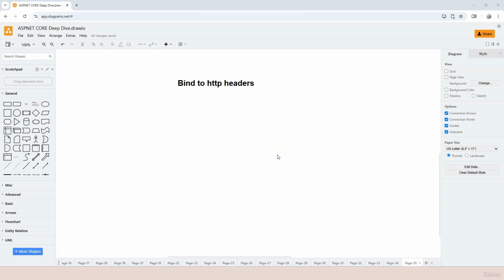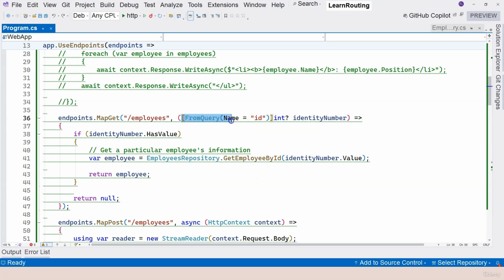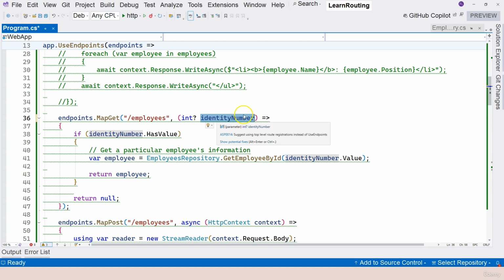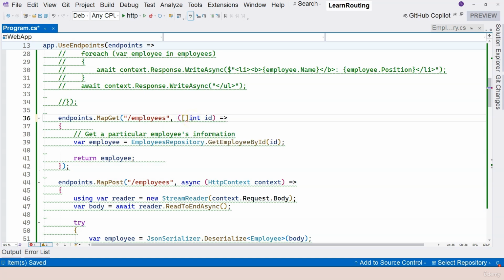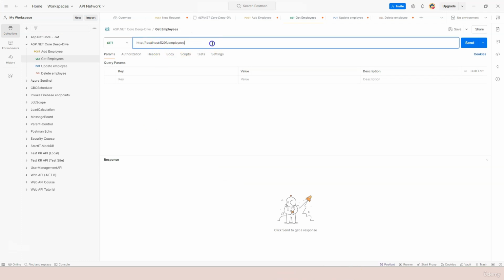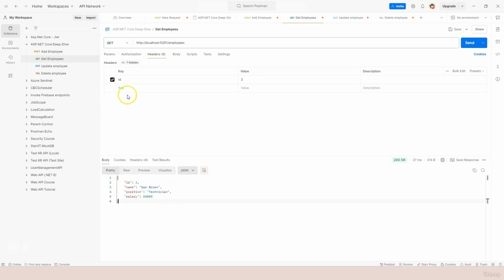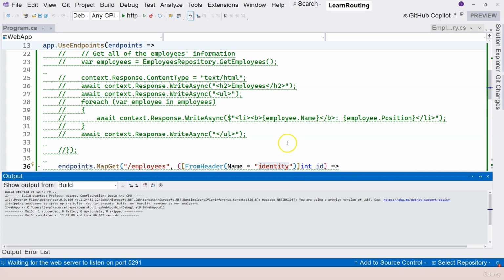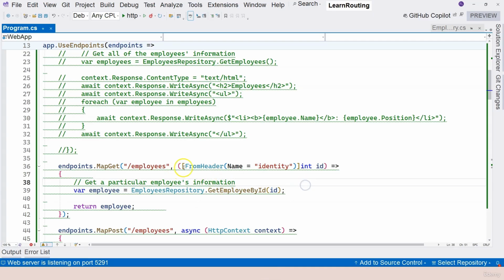5.4 Bind to http headers